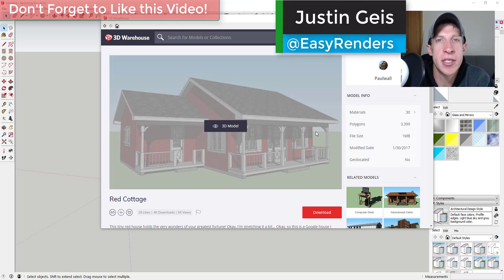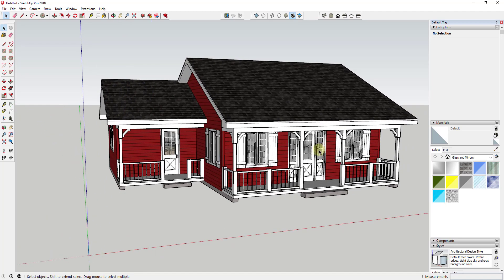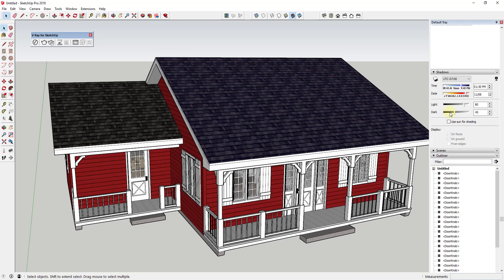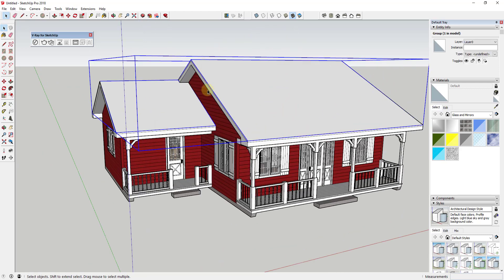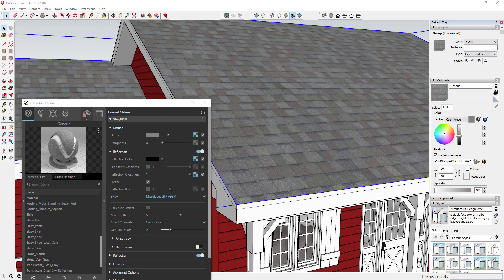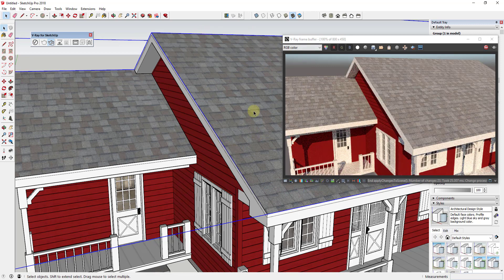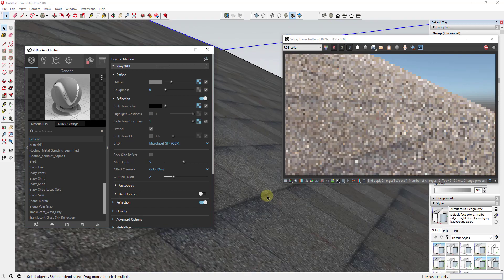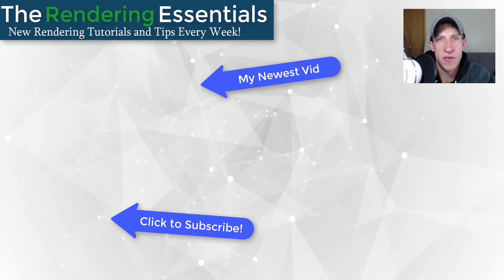Vray Rendering START TO FINISH Part 1 - Model and Materials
In this new series, I'm going to take a Vray rendering from a SketchUp model from start to finish. I'll show you the workflow that I'm using to create my rendering. Feel free to chime in with suggestions, feedback, etc along the way!